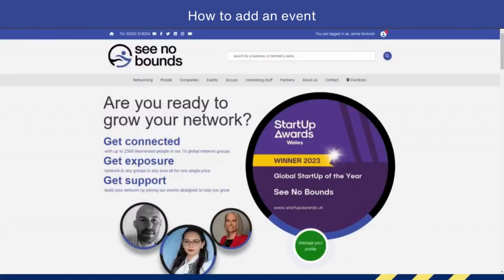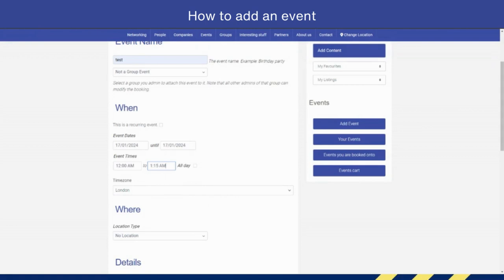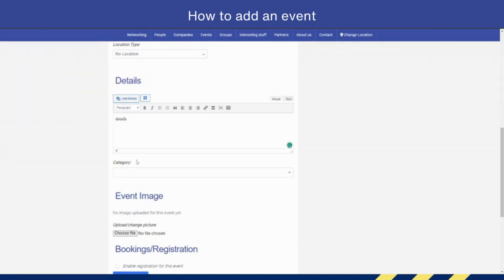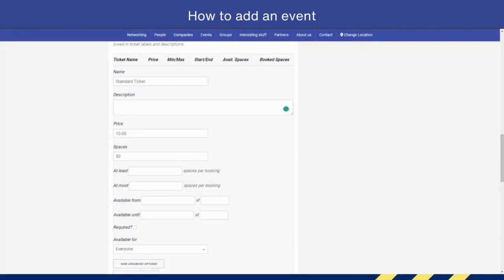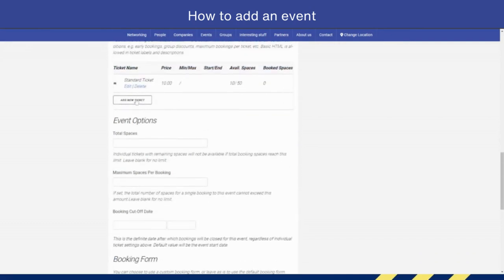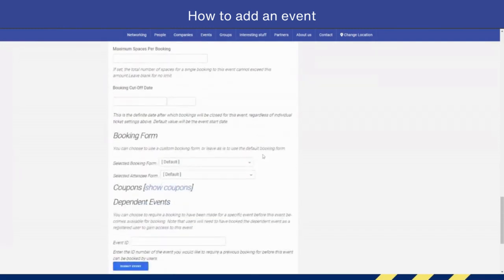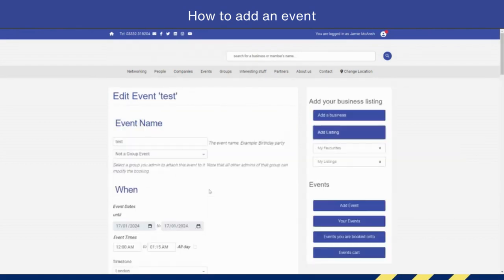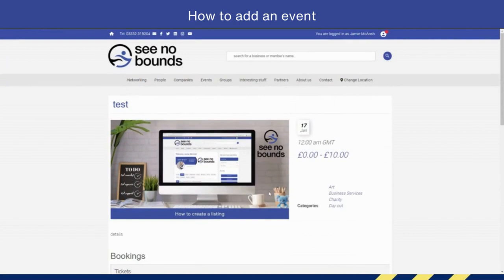How to add an event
In this video, we'll be guiding you step-by-step through a tutorial about How to add an event, designed to empower you with better skills and knowledge about the See No Bounds platform.
Whether you're a beginner or looking to enhance your expertise, our expert instructors will demonstrate each process in detail, ensuring you gain a thorough understanding of the system.
We've tailored this tutorial to be engaging and informative, so you can confidently apply what you've learned and make the most out of your profile, listings, events and other content.
Get ready to dive into an enriching learning experience that will expand your capabilities and inspire your creativity!
QUESTION — Have a question about See No Bounds, our events, our shows, or Anything Else? Post in the comments section of this video!
Are you a member of See No Bounds?